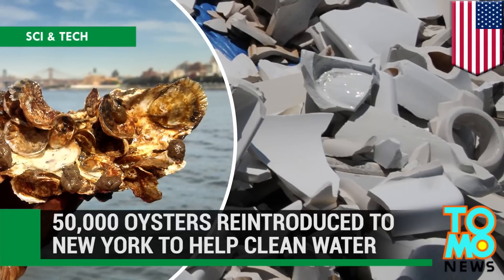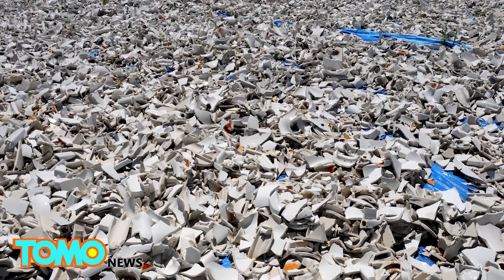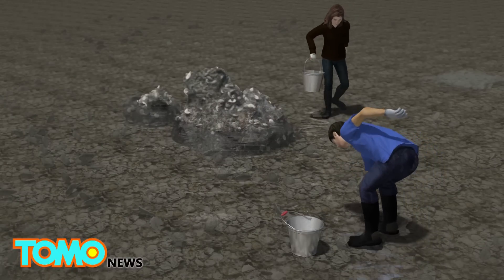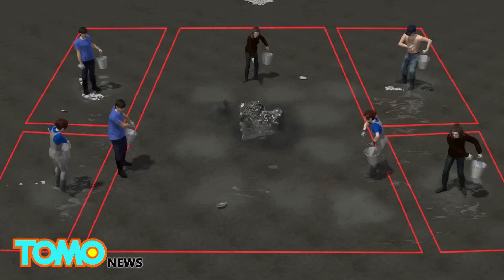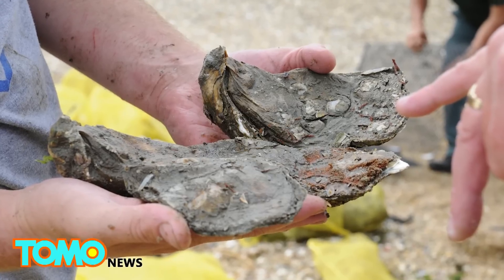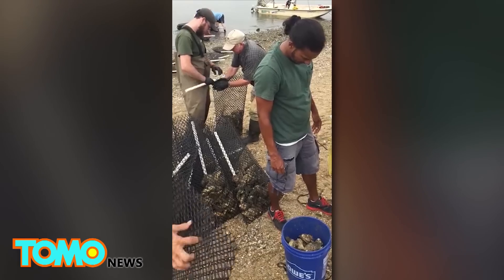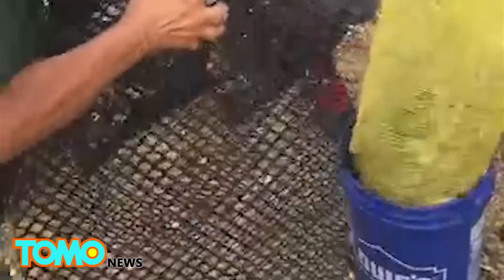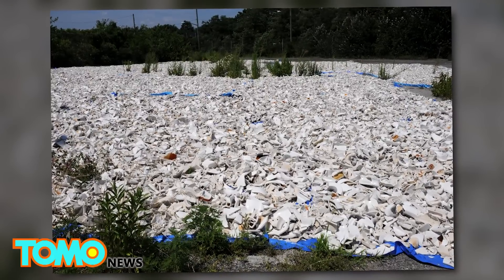New York to grow 50,000 oysters on recycled toilets to clean up polluted Jamaica Bay - TomoNews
NEW YORK — New York has teamed up with the Billion Oyster Project to embed 50,000 oysters in Jamaica Bay with the use of recycled toilets.

The New York/New Jersey Harbor Estuary was once filled with oysters, but due to over harvesting, dredging and pollution, the bivalves died out in the area.

Oysters are considered keystone species. A single oyster can filter as much as 50 gallons of water a day, removing chemicals and other pollutants. And oyster reefs stabilize shorelines, prevent erosion and act as a buffer against hurricanes and tropical storms.

New York City and the Billion Oyster project will build one central donor oyster bed with 50,000 adult and spat-on-shell oysters, along with four receiver beds.

Oysters normally embed themselves on old shells. With oysters extinct in the harbor for sometime, officials are utilizing a mixture of introduced oyster and clam shells along with old toilets, broken into small pieces, to help create a foundation on which new oysters will cling — at least for the four smaller beds.

Once the oyster installation is complete, water quality will be monitored for future improvements. The beds will also be evaluated for the recruitment of new oysters.

The project is being funded with a $1 million grant from the U.S. Department of Interior, administered by the National Fish and Wildlife Foundation. New York City’s Department of Environmental Protection is contributing $375,000. The Billion Oyster Project and students from the Urban Assembly New York Harbor School are assisting with the installation and monitoring of the oyster beds.

The project is coordinated by the New York Harbor School and aims to restore one billion live oysters to New York harbor by 2030.